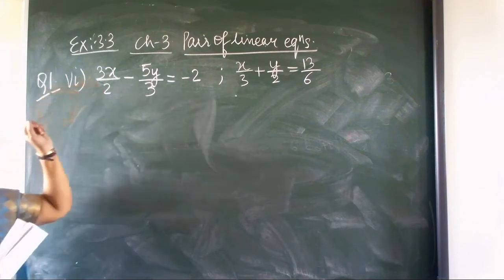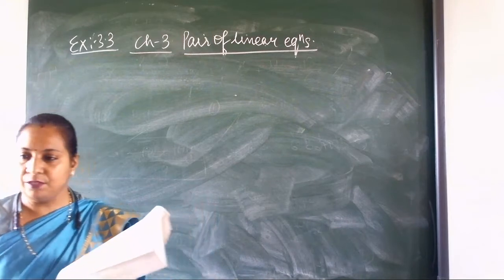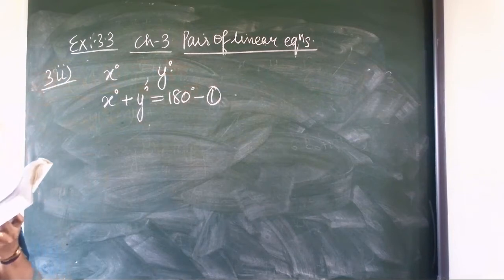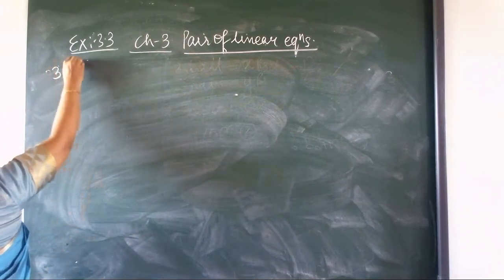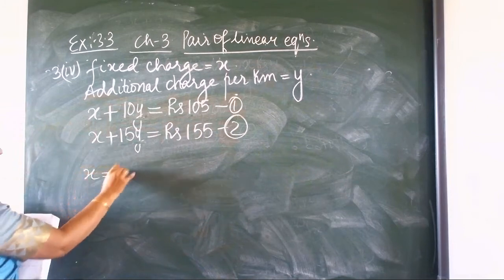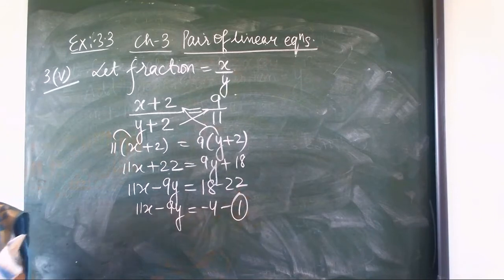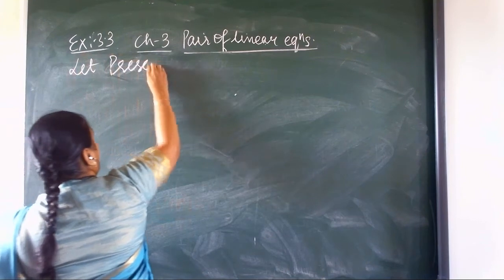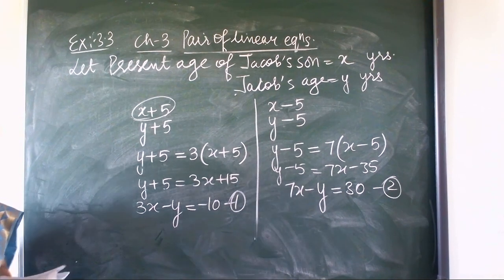Class X Mathematics Linear equations in two variables part 2